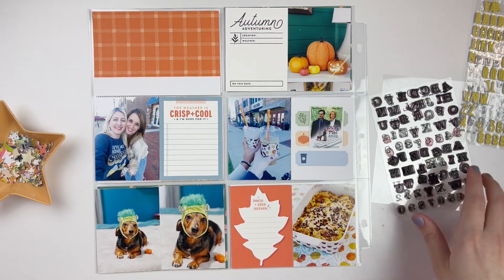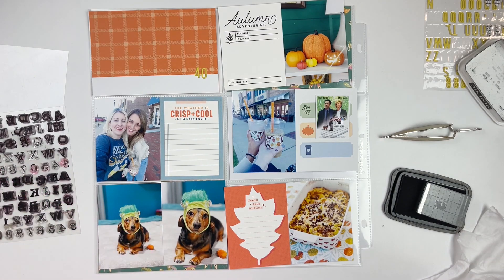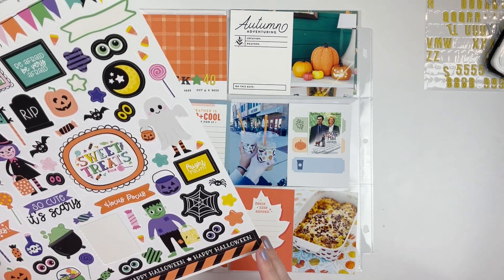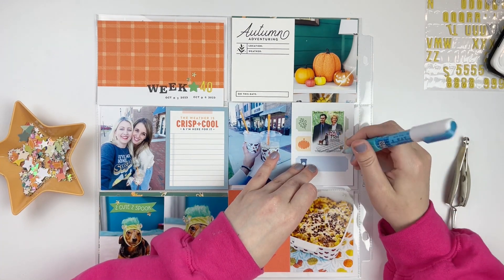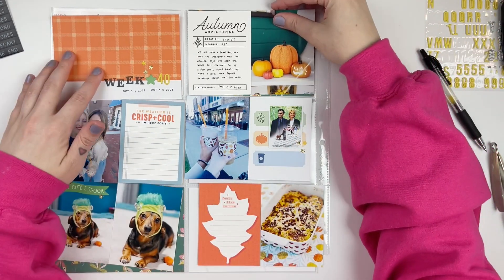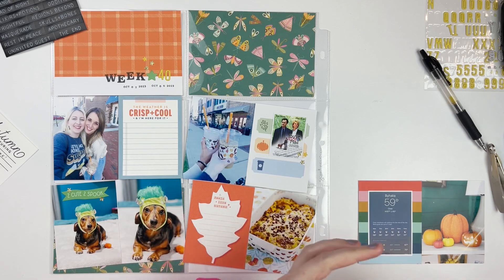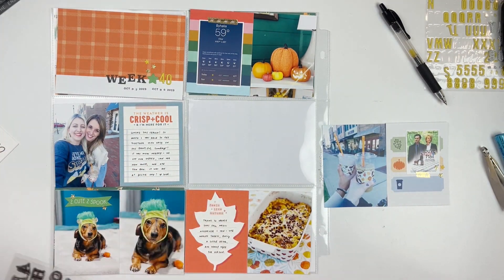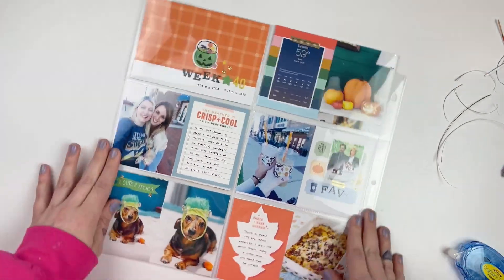Project Life Process 2023- Week 40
Project Life documenting is just the best! This week I am using bits and pieces from my stash to get our stories told.